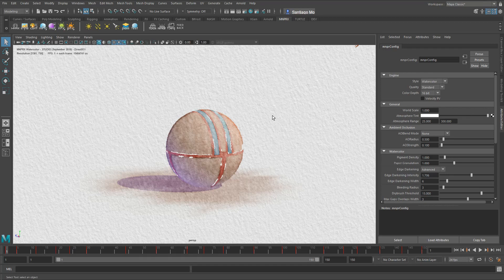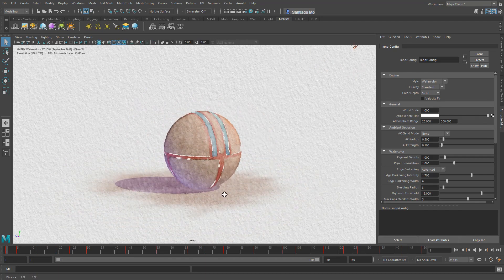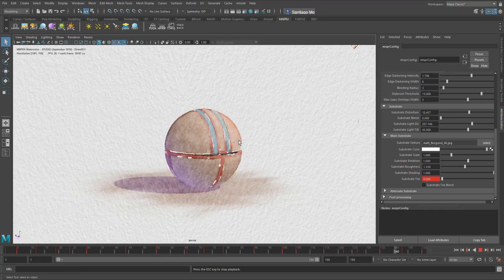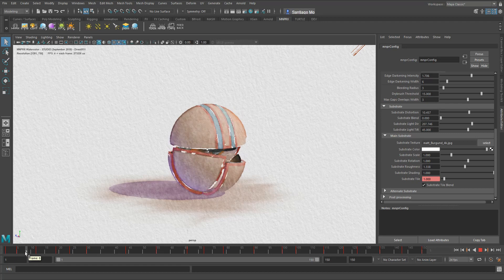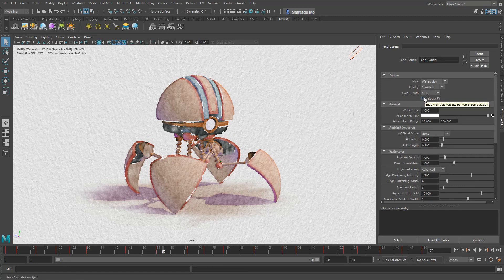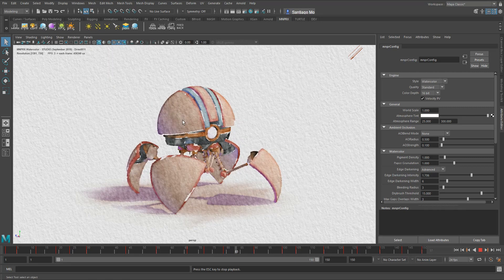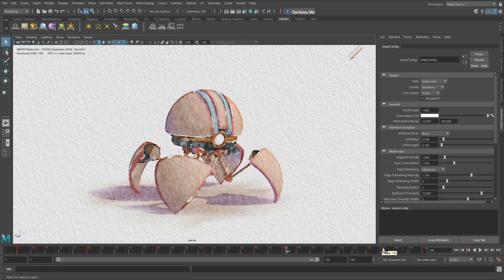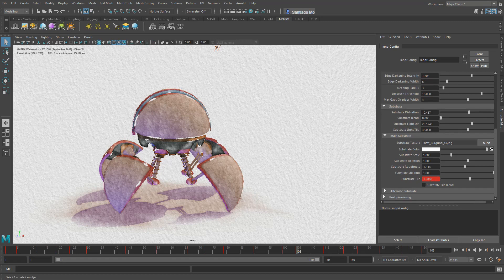MNPRX Tutorial: Avoid the Shower Door Effect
In this video, we go into how to avoid the shower door effect within MNPRX and the different possibilities available to make the most out of the MNPRX substrate (texture).

Hope you enjoy our non photorealistic rendering (NPR) video tutorials series and learn something new along the way.